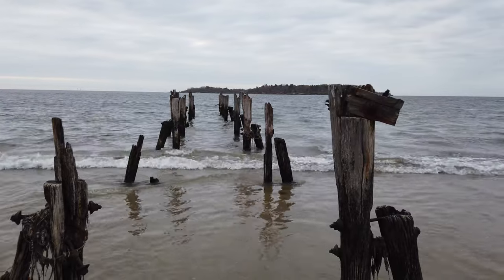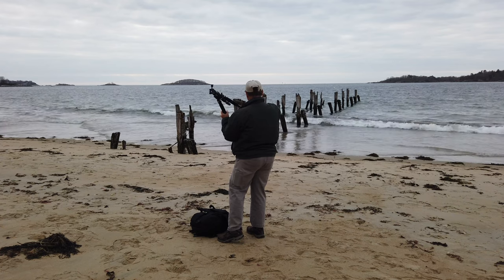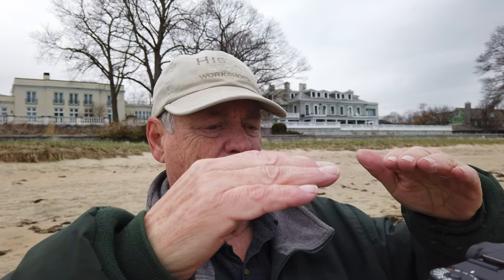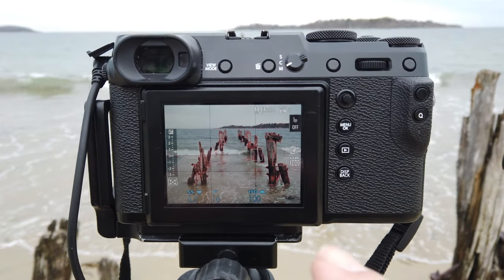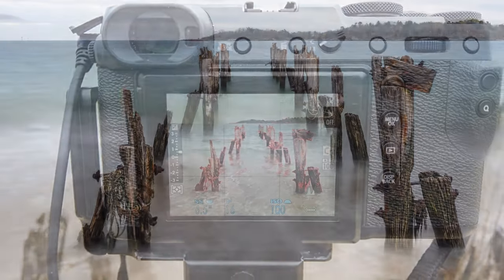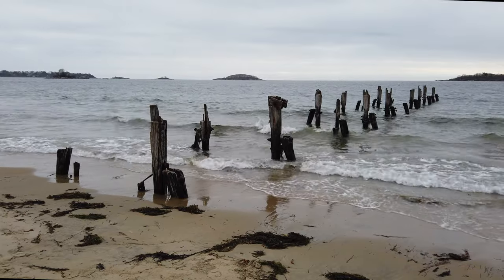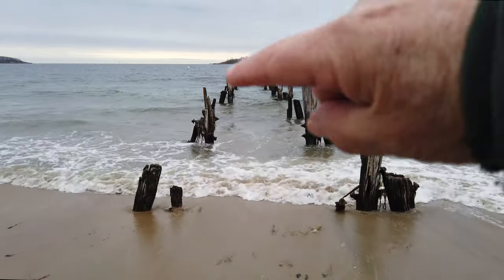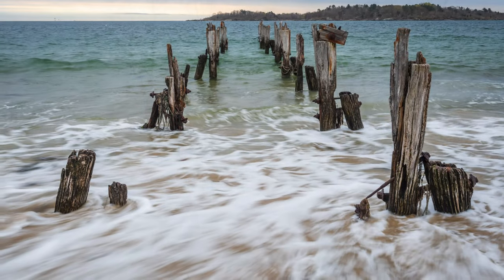Fuji GFX 50R LONG EXPOSURE - Seascape fine art photography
Fuji GFX 50 R LONG EXPOSURE - Seascapes fine art photography, The Fujifilm GFX 50 R has turned out to be a joy to use. For fine art landscape photography it was exquisite. The body itself is pretty light but the zoom lenses can be very heavy. This makes it not such a great camera for hiking. For short landscape hiking it's not really that bad. For my short hike of about a mile each way on a sidewalk it was fine carrying the X-H1 and two lenses as well. So with just this camera and two zooms and filters and a tripod - not too bad! I can see using the much lighter primes instead for handholding photography and some landscape work.

More information about the Fujifilm zoom lenses
Fujifilm XF 16-80 f4 OIS WR
Fujifilm XF 50-140 f 2.8

Fujifilm prime lenses
Fujifilm XF 16 f1.4 R WR
Fujifilm XF 23 f2.0 R WR
Fujifilm XF 90 f2.0 LM WR

Fujifilm X-T3
Fujifilm X-T30
FUJIFILM XF 70-300 F4-5.6

Fujifilm X-T3
Fujifilm X-T30
Fujifilm XF 10-24 f4 OIS
Fujifilm XF 55-200 f3.5/4.8 OIS
Fujifilm XF 100-400 f4.5/5.6 OIS WR
Fujifilm X-T3 & XF 16-80 Bundle

Backpack and tripod gear
Lowepro Flipside 400 AW
Feisol CT 3401
Feisol CB 40D ballhead
Neweer Leveling base

Video Gear
Fuji X-H1
Canon M50
DJI Osmo pocket
Benro Slim tripod

Fujifilm X-S10
Fujifilm X-S10 w/XF 16-80 bundle